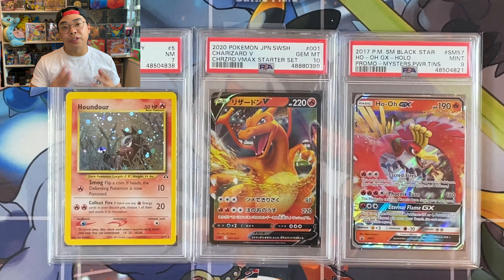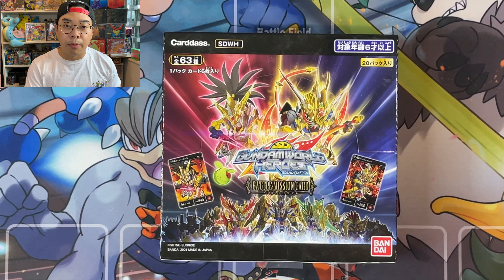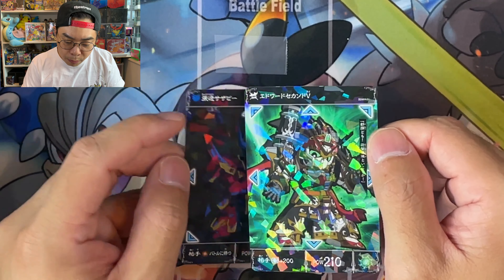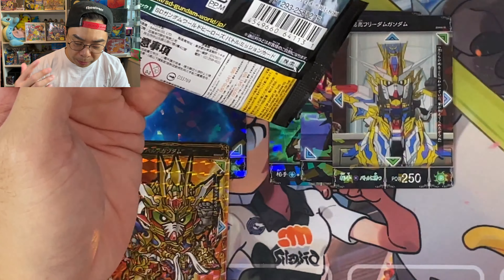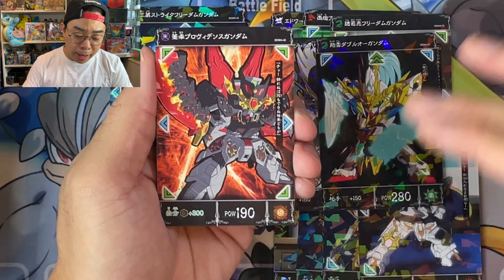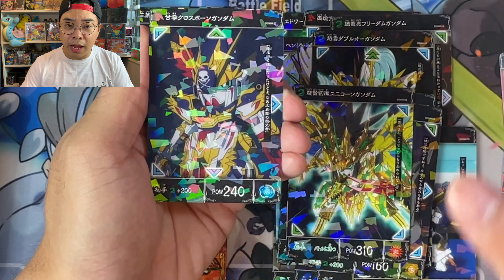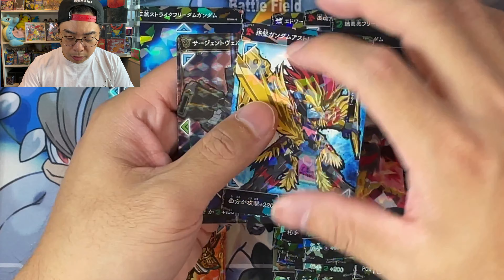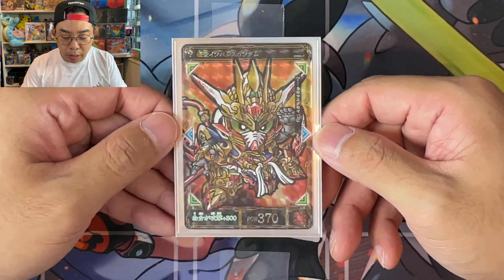NEW TYPE Trading Cards released from a 40 years old ANIME FRANCHISE!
Gundam Series, an anime franchise that has over 40 years of history has released a brand new type/set trading cards based on their current anime SD Gundam World Heroes! We opened a booster box to see what they're like and talk Gundam!